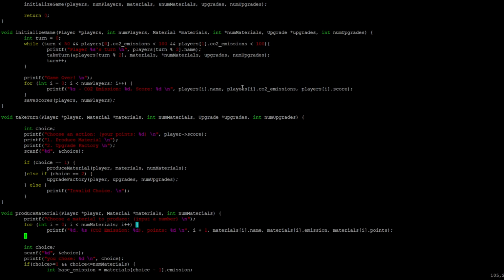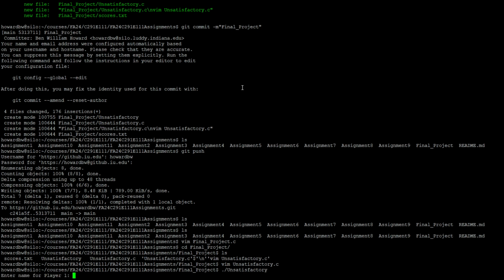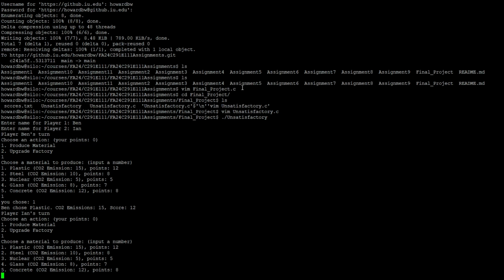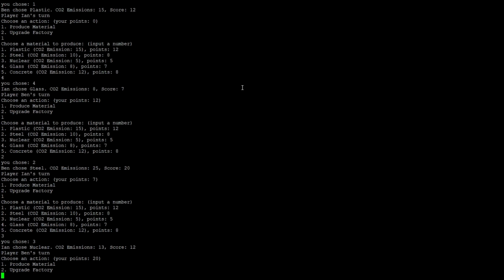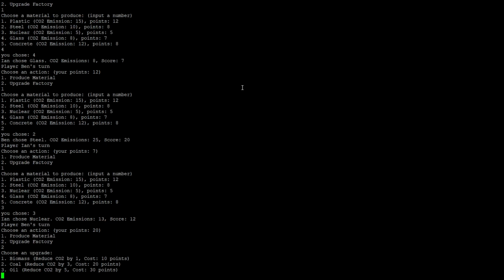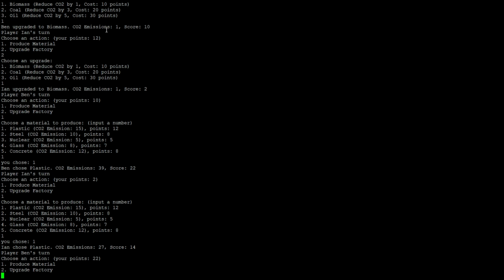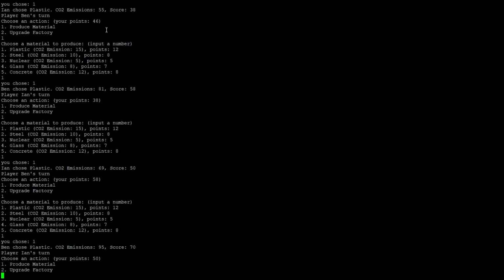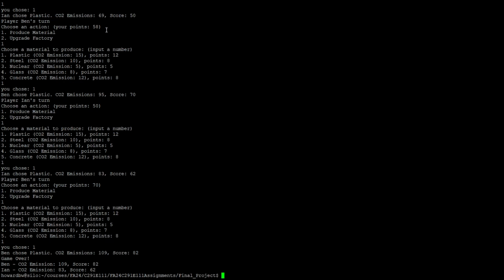291 final project